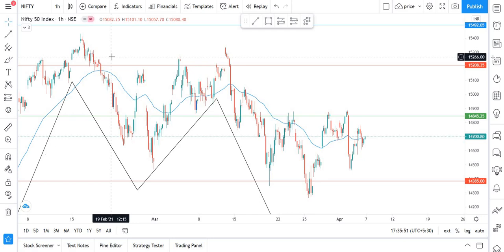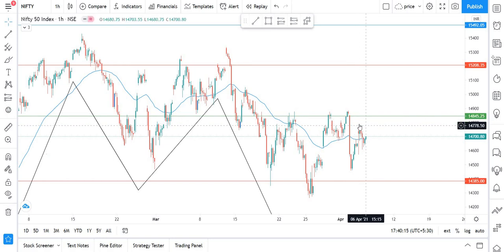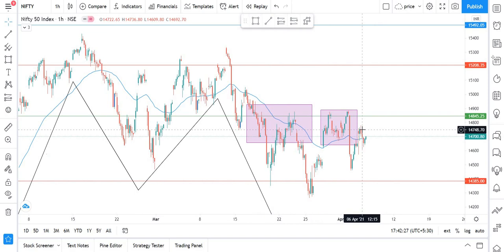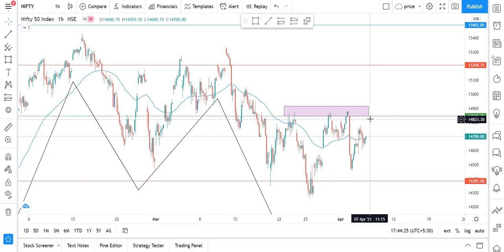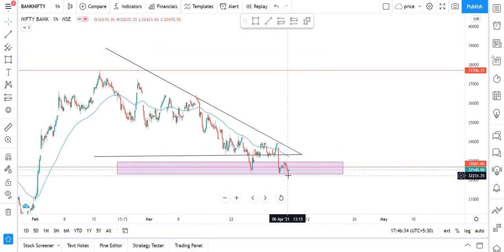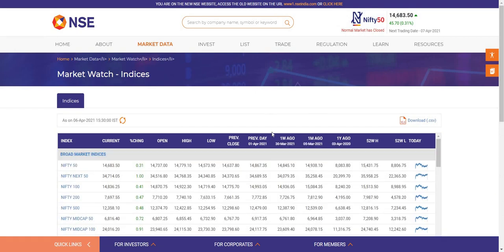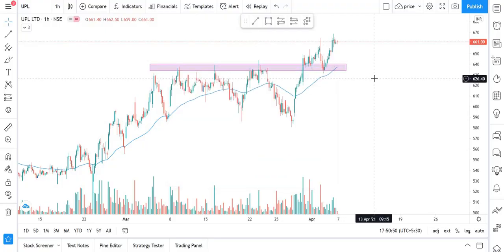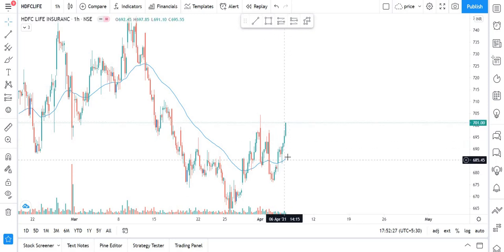WILL MARKETS RECOVER NOW? (Nifty and Banknifty analysis for 7 April 2021)